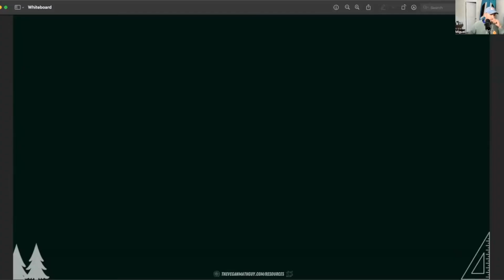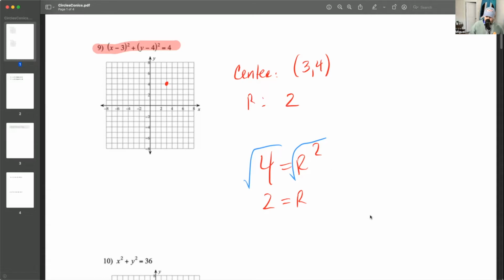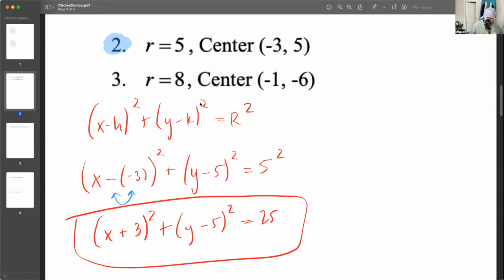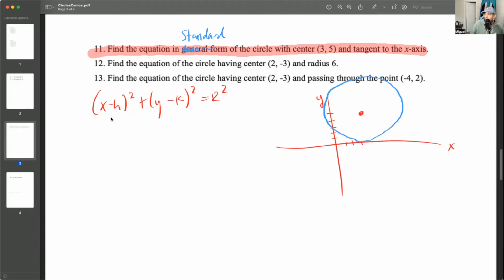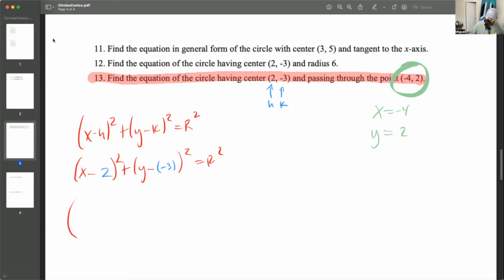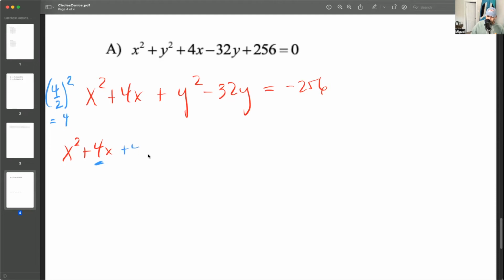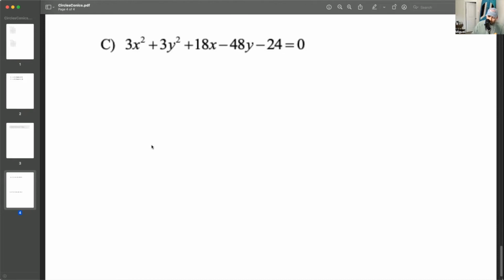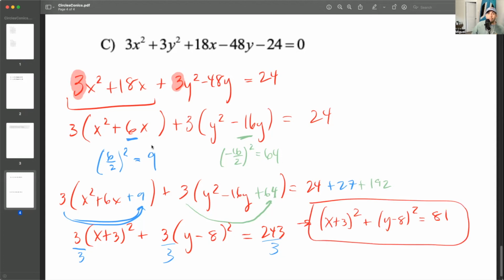Watch This to Learn Circles in Conics (standard and general form)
Let's explore Lake Algebra 2 with Circles in Conics. Learn about changing graphing circles, finding the equation based on clues, and turning general form into standard form!!